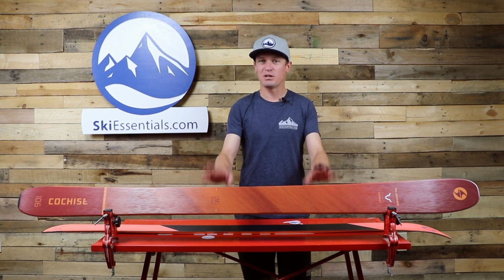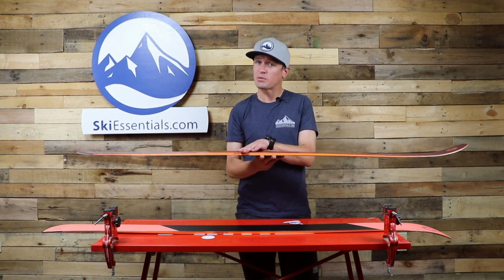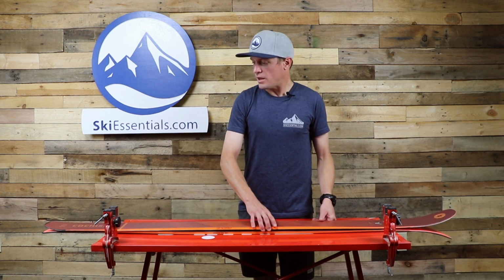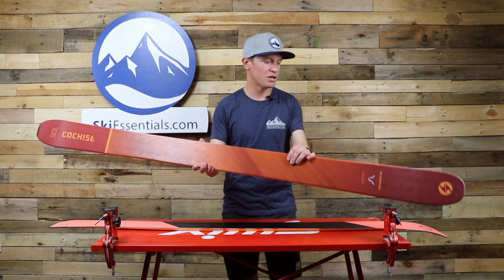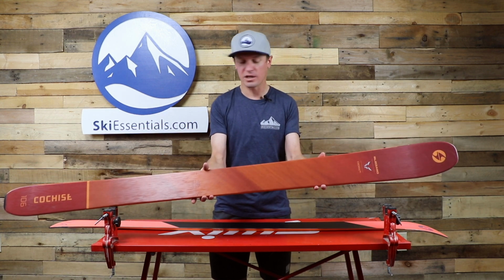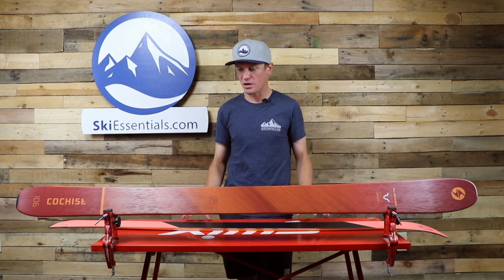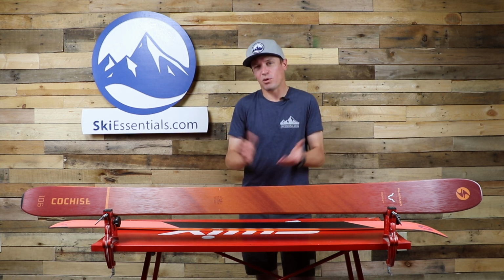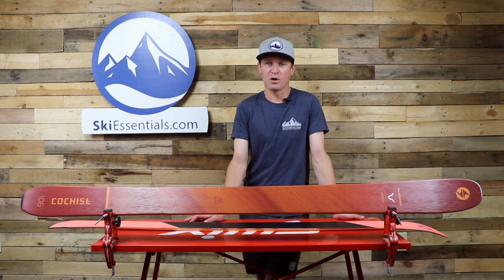2021 SkiEssentials.com Ski Test - Blizzard Cochise 106